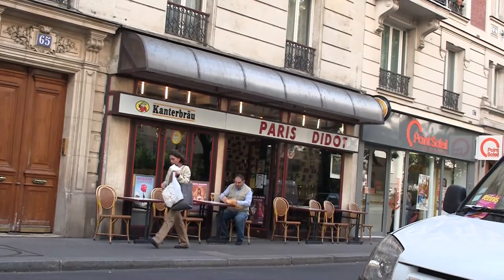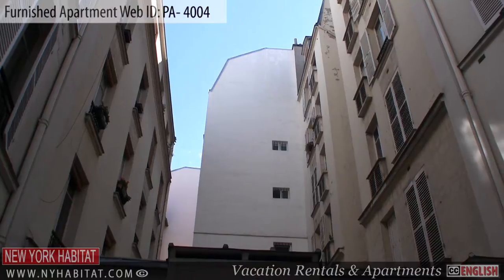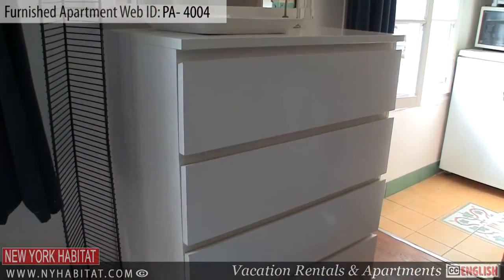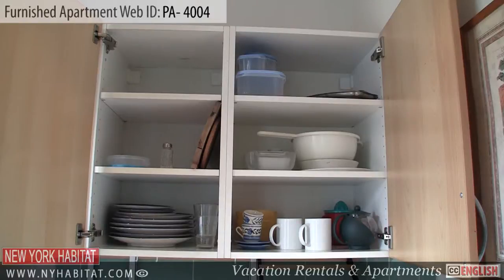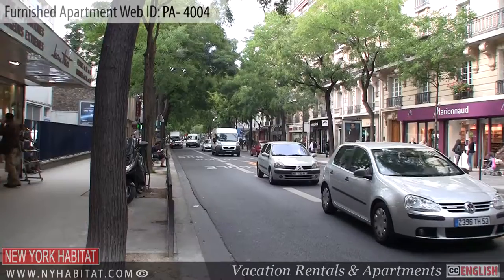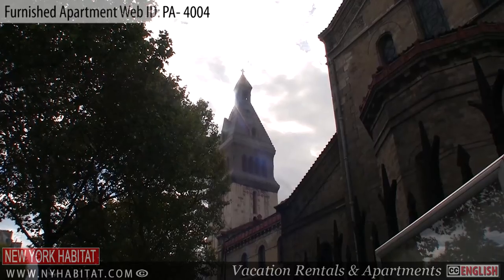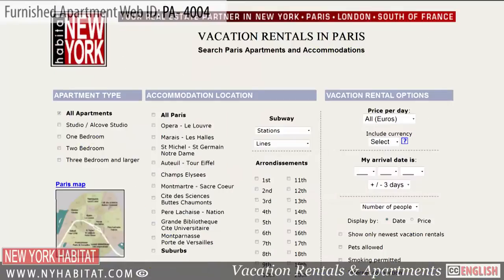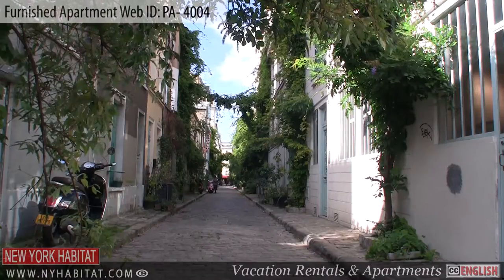Video Tour of Furnished Studio Apartment in Montparnasse, Paris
Welcome to another New York Habitat vacation rental video tour! Today we explore this stylish studio apartment in the Montparnasse neighborhood of Paris. Located in the 14th arrondissement, it is near Alésia and the famous Catacombs!

This contemporary accommodation features hard wood floors and comfortable amenities. It is on the top floor of a six-story 19th century elevator building with a coded security system.

(Looking for a larger living space? Watch our video tour of a 3-bedroom furnished apartment near Canal Saint Martin

(If you're planning a vacation less than a month long, check out our vacation rentals

In the living room, a blue full-sized convertible sofa bed with sheets accommodates maximum floor space. A wooden desk by the window offers a commodious space for workloads. Additional accessories include closet space, a small television, dresser drawers, and scattered chairs. Two windows overlook the courtyard and allow some natural illumination to brighten the room.

Have you already seen the attractions of Montparnasse? You may prefer staying in a different arrondissement.

The open kitchen is divided from the living room by a small wooden breakfast bar with two stools. In this area, sea-green backsplash paint the walls and wooden cabinetry is supplied. Some basic cooking appliances include two electric burners, a microwave, sink, and mini-fridge. The white-tiled bathroom provides a shower and toilet with sink and mirror.

Sitting on Rue de Gergovie, this studio home is near the Rue Didot, most famous for its many stores and boutiques. Within walking distance is the Tour Montparnasse with a breathtaking view of the city and Maine Montparnasse, a shopping center with many retail stores. The Paris Montparnasse Train Station, also nearby, is famous for its high-speed moving walkway.

Read about Paris's hub of art galleries in the 14th arrondissement
For more information on our furnished apartments rentals in Paris,